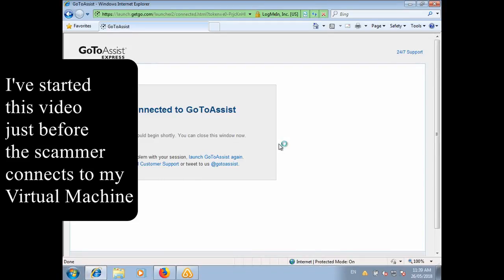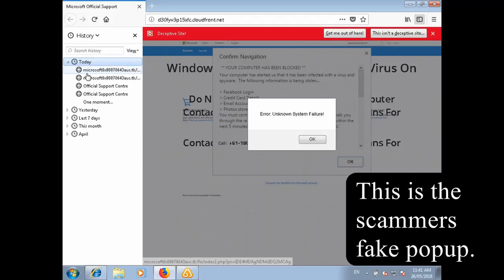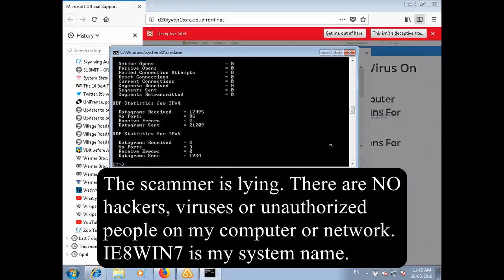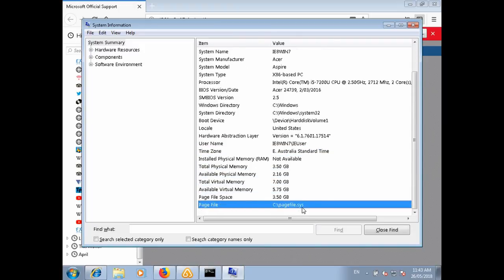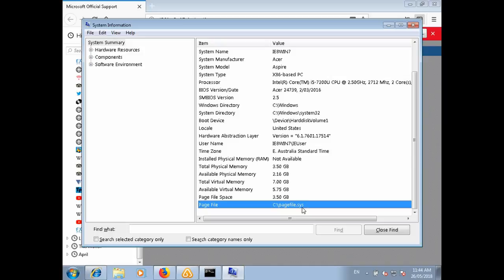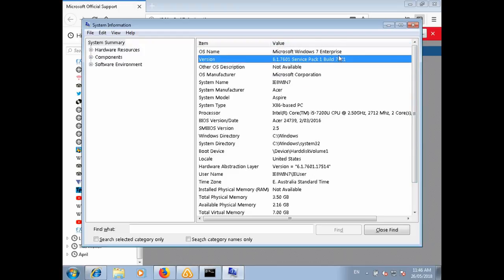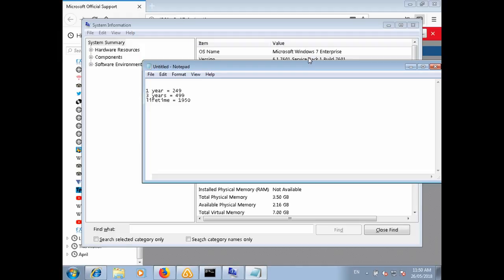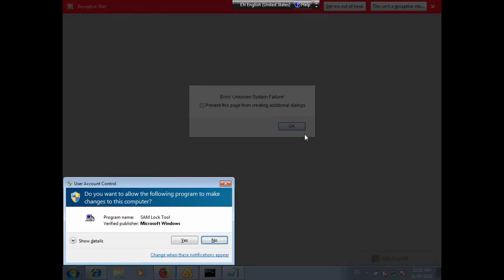Syskey Scammer on Windows 7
I called these tech support scammers on the Australian number that appears on their popup: (they normally block silent numbers with a message saying "the number you're trying to reach is unavailable", so you may have to display a number to get through) is the VoIP provider for this number and they refuse to take down the scammers number. I have baited these scammers before

The scammers used GoToAssist for their Remote Access Tool.

I used VirtualBox with Windows 7.
Recorded with ShareX(I use this for all my videos) and edited with Resolve(I use this or Vegas Pro for most of my videos).